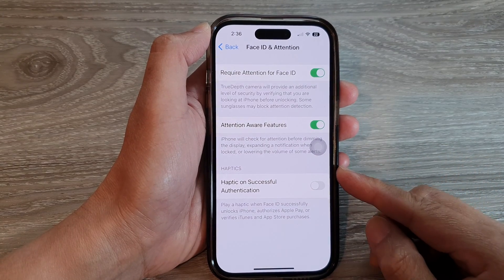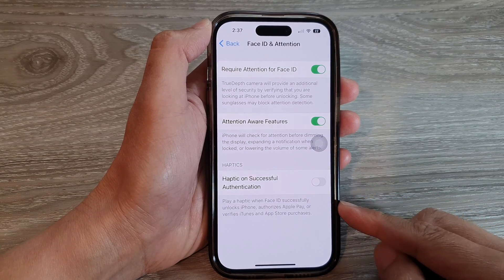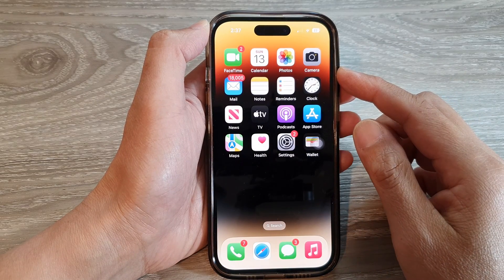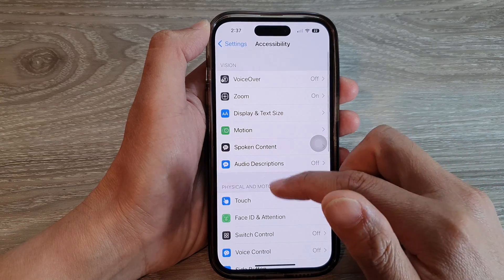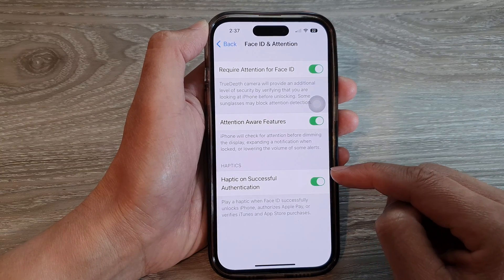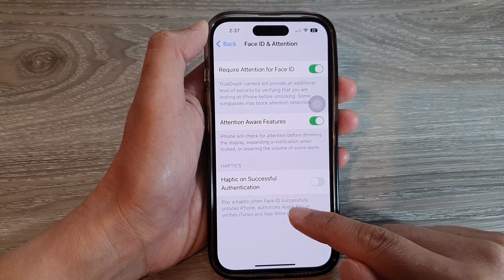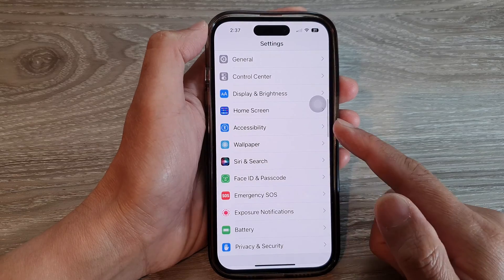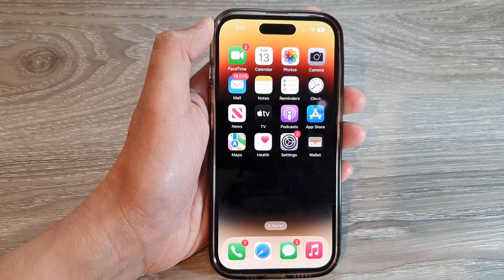iPhone 14's/14 Pro Max: How to Turn On/Off Haptic On Successful Authentication of Face ID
Learn how you can turn on/off Haptic on Successful Authentication of Face ID on the iPhone 14 / iPhone 14 Pro/14 Pro Max/ iPhone 14 Plus.